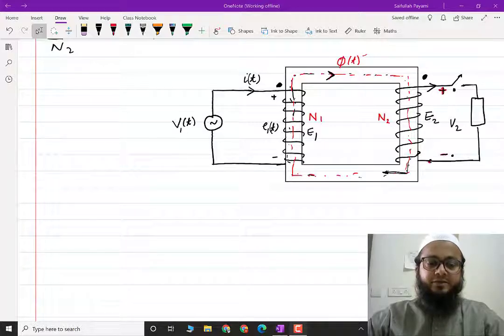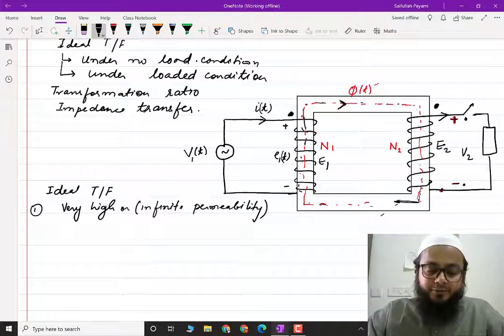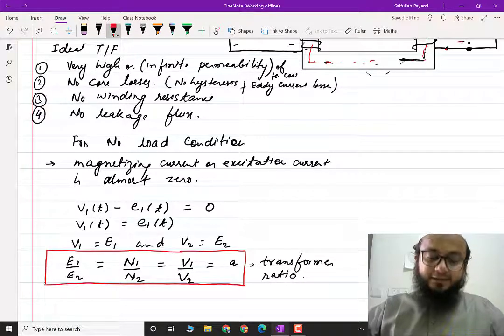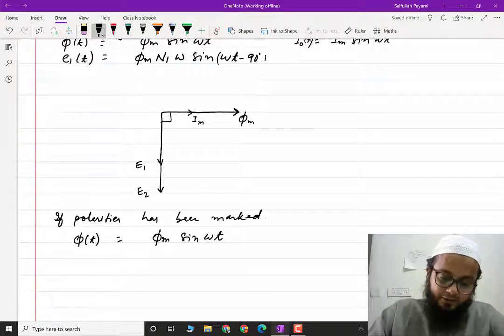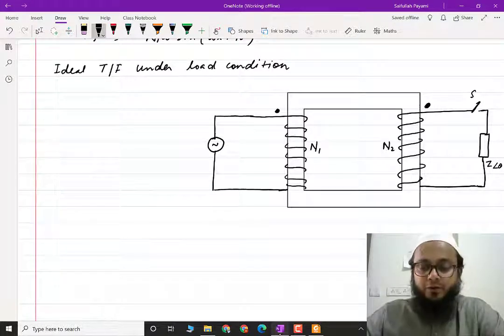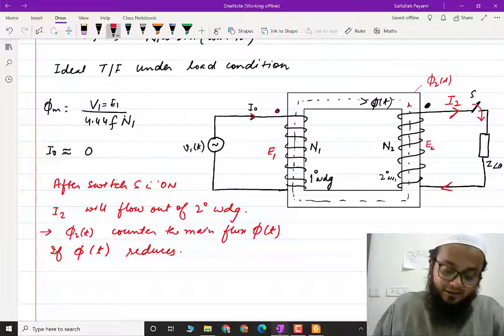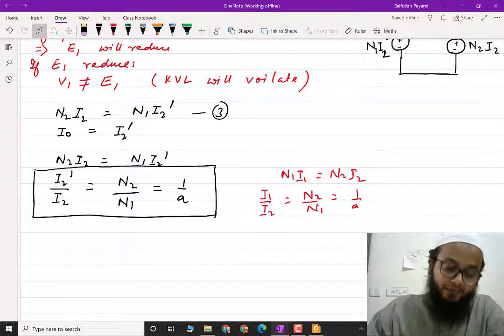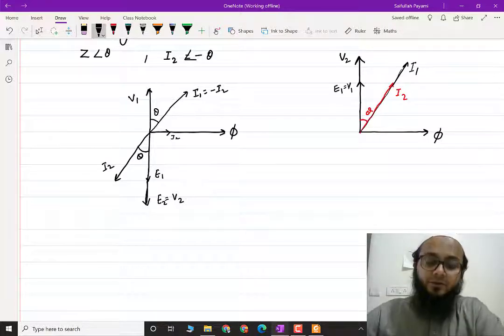Transformer Lec 2 Ideal Transformer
In this lecture working of a transformer is explained using the condition of the ideal transformer where the transformation ratio is discussed. Also, phasor diagram of an ideal transformer under no load and the loaded condition is explained.